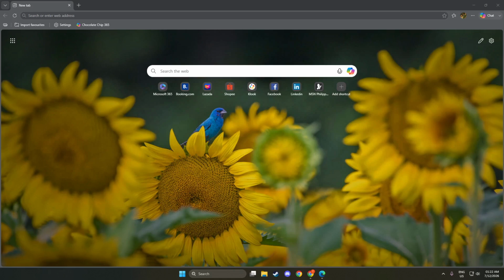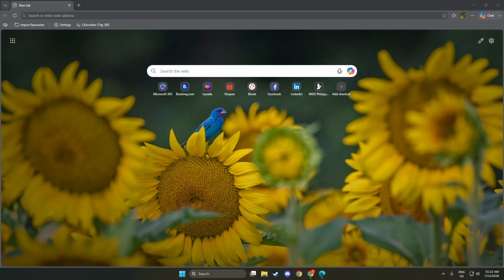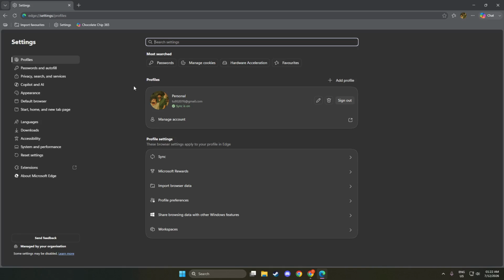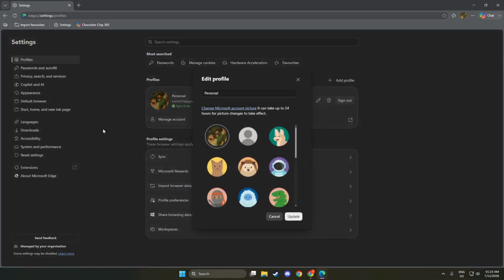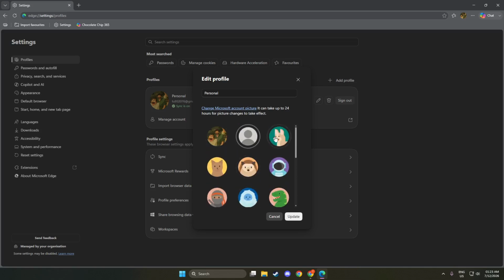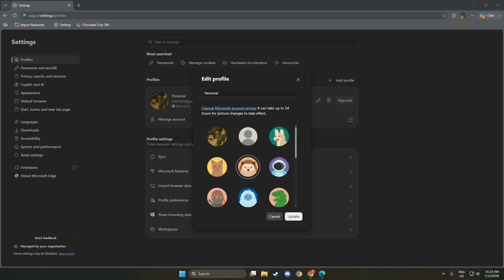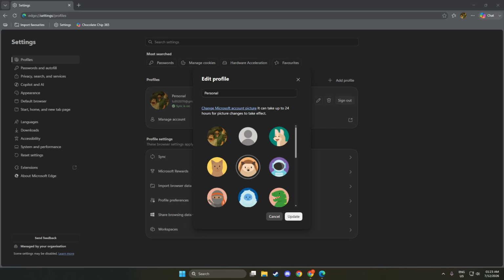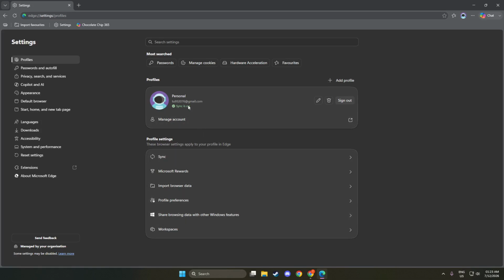How to Change Microsoft Edge Profile Picture [2026 Full Guide]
How to Change Microsoft Edge Profile Picture

Ready to give your Microsoft Edge profile a fresh look? In today’s video, we’ll show you exactly how to change your Microsoft Edge profile picture in just a few easy steps! Whether you want to personalize your profile for a professional image or just express yourself, customizing your profile picture can make your browsing experience more enjoyable. We’ll guide you through opening Microsoft Edge, accessing your profile settings, and selecting a new image from your device. You’ll learn how to ensure your changes sync across all devices linked to your Microsoft account. By the end of this video, you’ll have a brand new profile picture that showcases your personality. So, let's dive in and get started on upgrading your browser profile today!

Microsoft Edge, change profile picture, profile settings, customize browser, Microsoft account, profile image, personalizing Edge, web browser tips, Edge tutorial, computer tips, profile customization, tech help, online privacy, digital identity, Edge browser guide